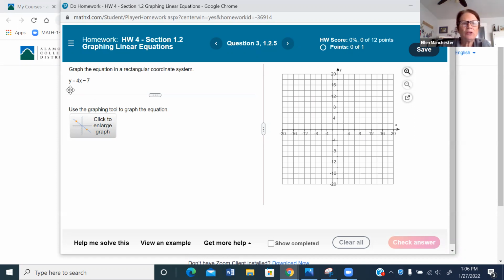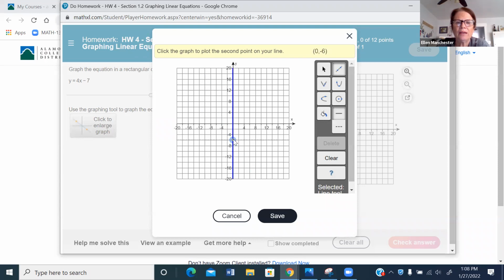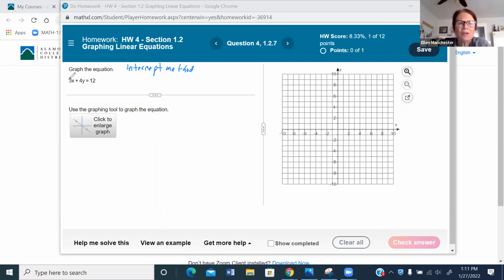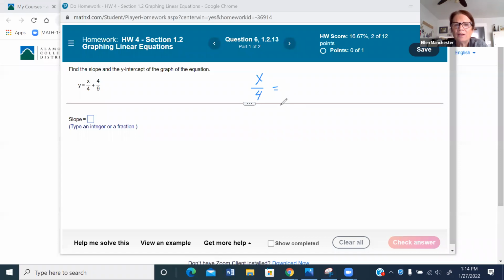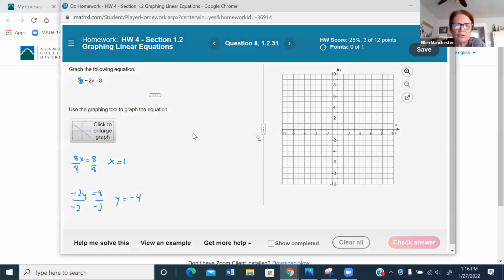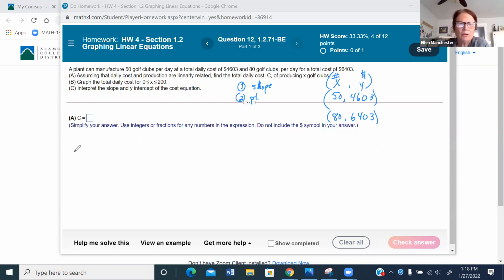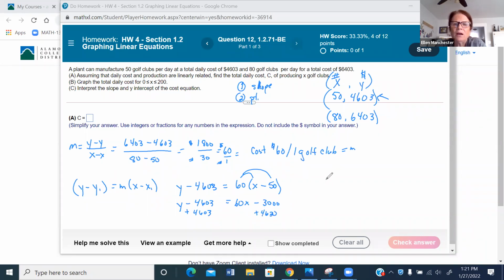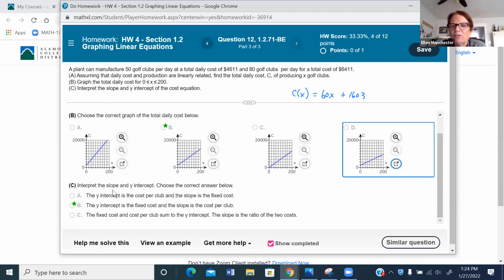Math 1324 Section 1.2 Help on MML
Here a few examples on graphing on MML for Section 1.2